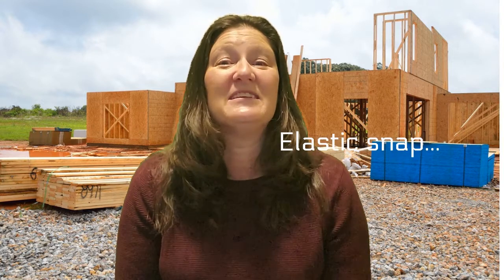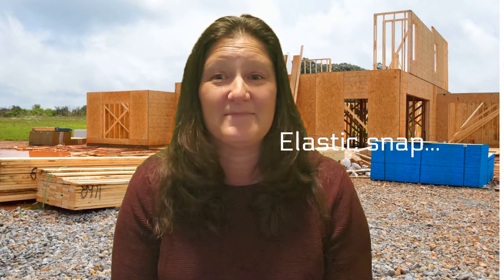Should I buy new Construction?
Having a brand new home is so nice, but what do I need to watch out for? In this video you will learn the pros and cons of buying new construction  and things for watch for when buying a brand new home from a builder.

Welcome to the Renton WA and Surrounding areas video Channel. Are you currently living in Washington and planning a move to Renton wa or are you planning on moving to Washington? This channel should be very helpful to you. You will find real estate tips and tricks for King county Real Estate and Pierce county real estate.

Hi! I am Karen Jackson and I am  a full time real estate agent in Renton Washington and the surrounding areas. I have been helping buyers and sellers with real estate needs since 2003!  I love my job!

SECURITY
Blink Outdoor Wireless Security System
Ring Video Doorbell 3 – enhanced wifi, improved motion detection, easy installation
SimpliSafe 8 Piece Wireless Home Security System - Optional 24/7 Professional Monitoring - No Contract - Compatible with Alexa and Google Assistant

AMAZON PRODUCTS
All-new Echo (4th Gen) | With premium sound, smart home hub, and Alexa | Charcoal
All-new Echo Dot (4th Gen, 2020 release) | Smart speaker with Alexa | Charcoal
Amazon Smart Plug, works with Alexa – A Certified for Humans Device

TV STREAMING OPTIONS:
Apple TV
Hulu: Live and On Demand TV, Movies, Originals, & More
Fire TV Cube | Hands-free streaming device with Alexa | 4K Ultra HD

TOOLS
Stud Finder Sensor Wall Scanner - 4 in 1 Electronic Stud Sensor Beam Finders Wall Detector Center
BLACK+DECKER 20V MAX Cordless Drill / Driver with 30-Piece Accessories (LD120VA)
Craftsman B215 25cc 2-Cycle Engine Handheld Gas Powered Leaf Blower - Gasoline Blower with Nozzle Extension for Lawn Care, Liberty Red
Cartman 148-Piece Tool Set - General Household Hand Tool Kit with Plastic Toolbox Storage Case, Socket & Socket Wrench Sets
CRAFTSMAN Home Tool Kit / Mechanics Tools Kit, 57-Piece (CMMT99446)

APPLIANCES
Shark NV356E S2 Navigator Lift-Away Professional Upright Vacuum with Pet Power Brush and Crevice Tool, White/Silver

WILLS
Family Law Legal Planning Kit - USA Legal Forms (Last Will and Testament, Power of Attorney, Healthcare Directive Forms) & 2 Laminated Legal Reference Guides
Quicken Willmaker & Trust 2021: Book & Software Kit

INVESTING - STOCKS
Investing All-in-One For Dummies (For Dummies (Lifestyle))
Rule #1: The Simple Strategy for Successful Investing in Only 15 Minutes a Week!